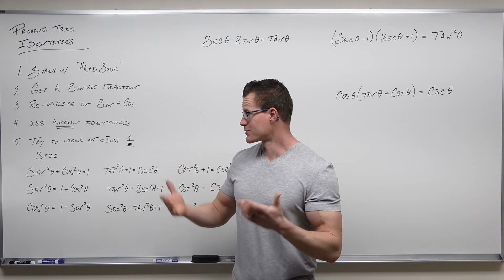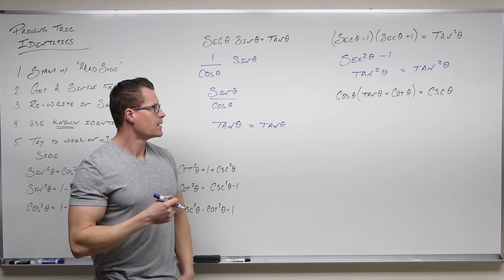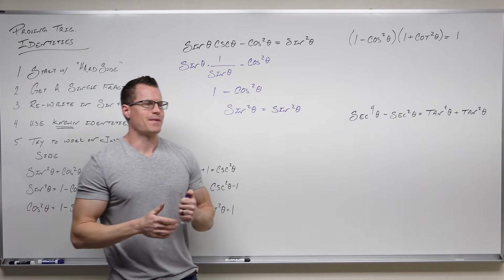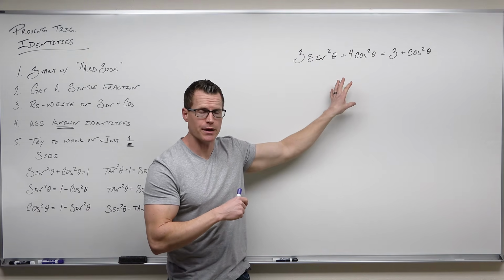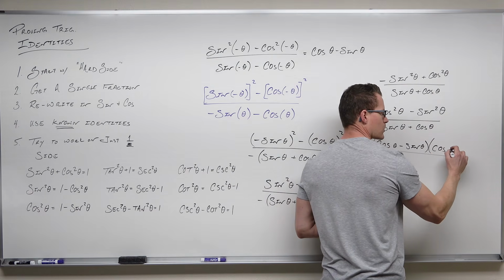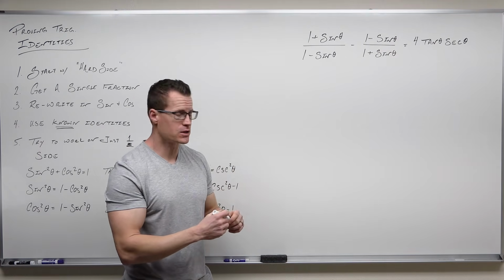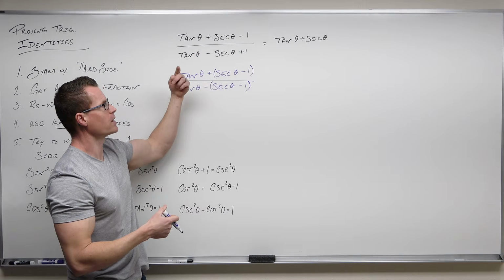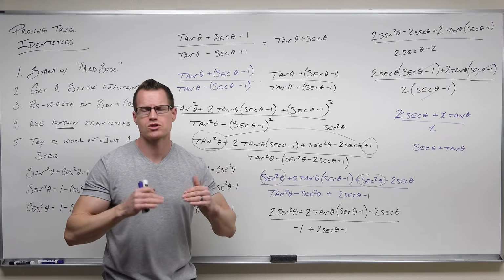How to Prove Trigonometric Identities (Precalculus - Trigonometry 24)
A very in-depth look at proving trigonometric identities.  Several techniques are explored in many different examples of solving trig functions.